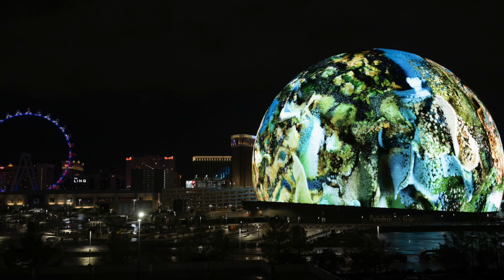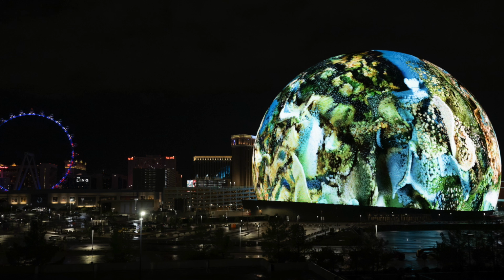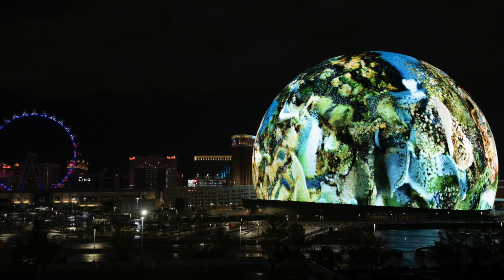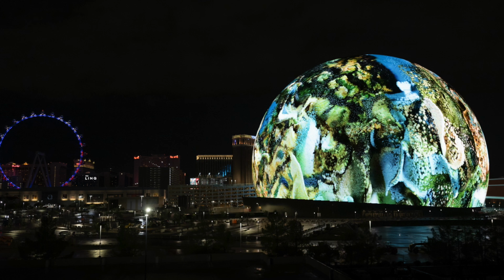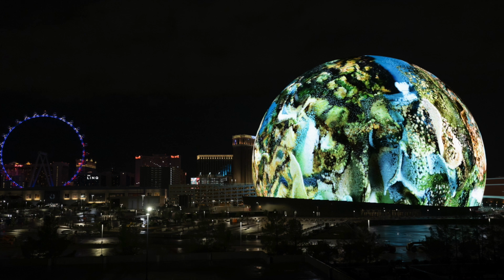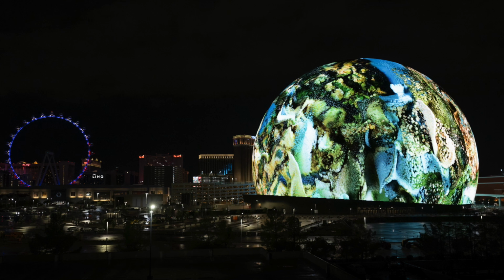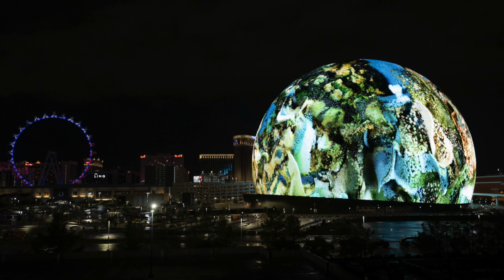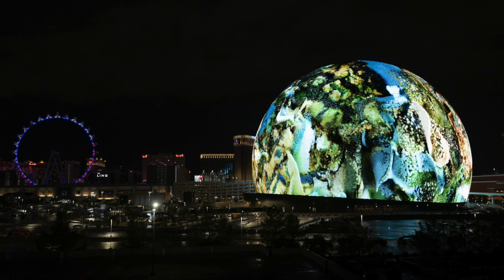SACO Chelsea Bird on CHED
Chelsea Bird on CHED Edmonton interviews Jonathan Labbee, SACO’s Co-CEO, on the mind-blowing Las Vegas Sphere. Canadians had a hand in it! Broadcast October 10, 2023.